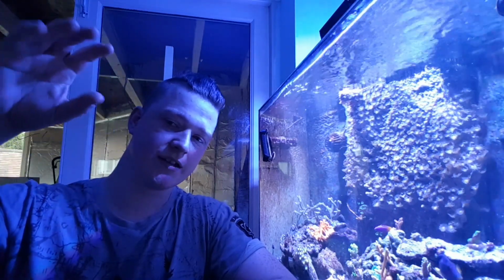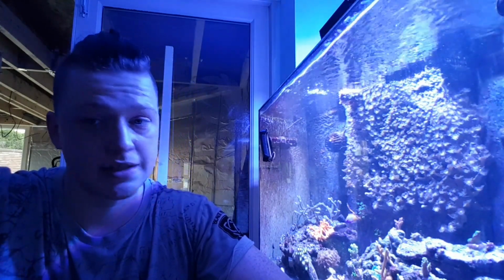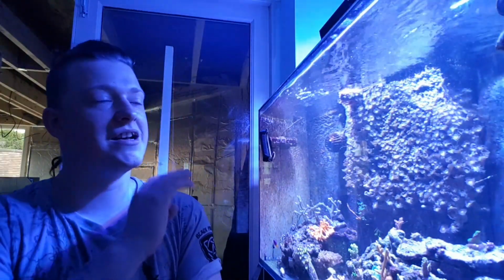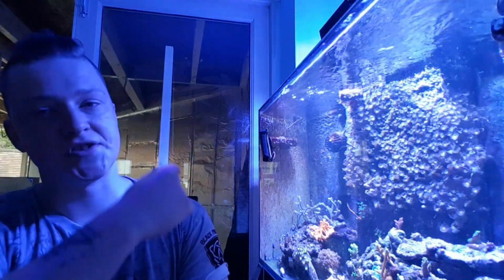REEFER 250 SPS - S2E12 - cyano dino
So, from previously mentioning going to zero on po4   , here we see the affects and part of what im doing about it. Abit more on this in the episode to follow.